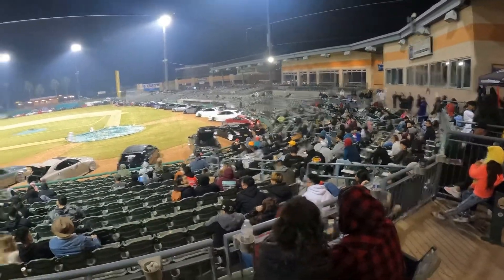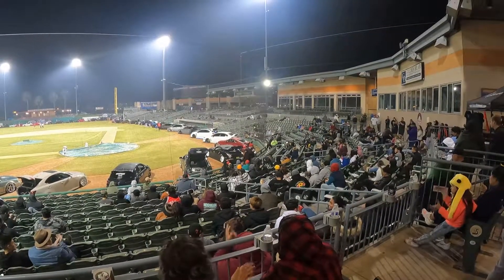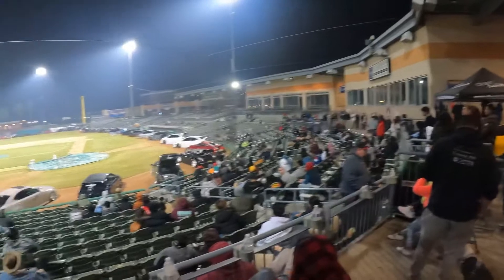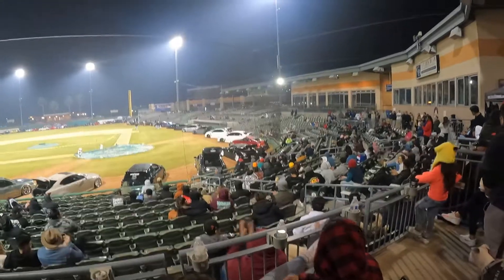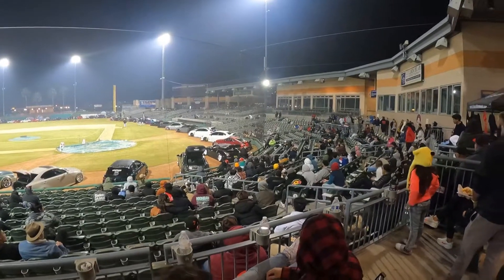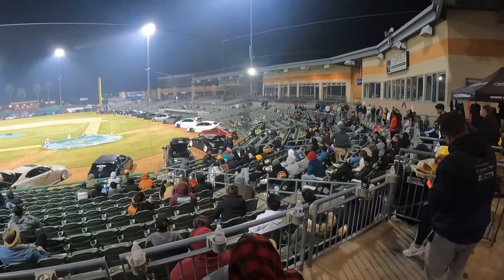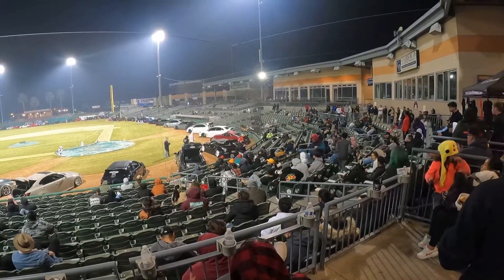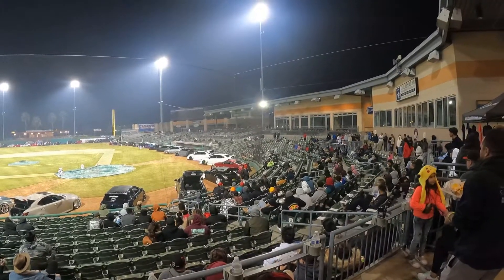Clean Culture 2021 November 27 Awards ceremony ￼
Clean Culture ￼10/27/21 Stockton California. Award ceremony.